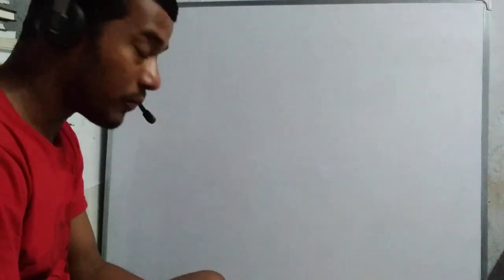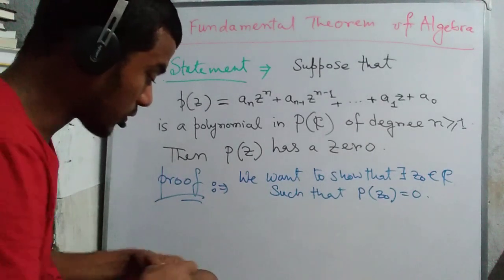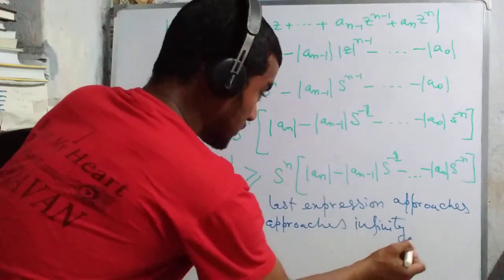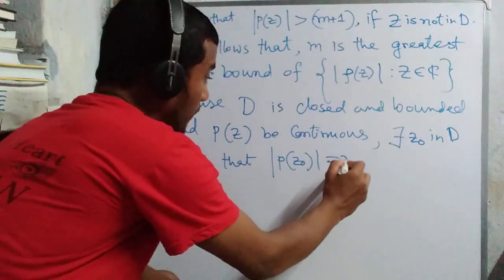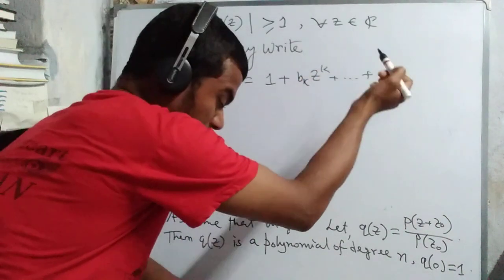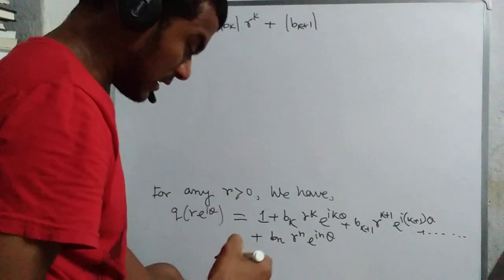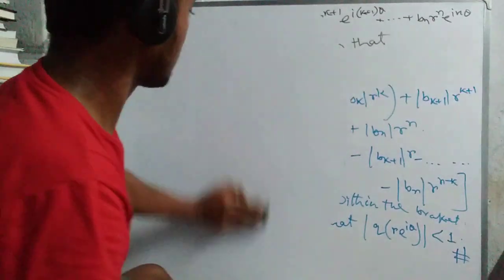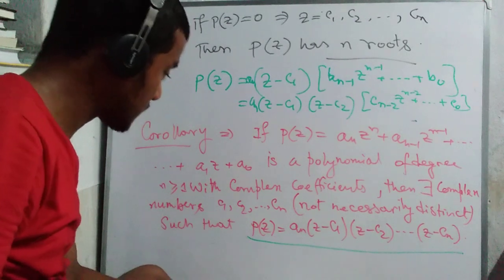Fundamental theorem of Algebra...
Any n th degree polynomial have a zero...